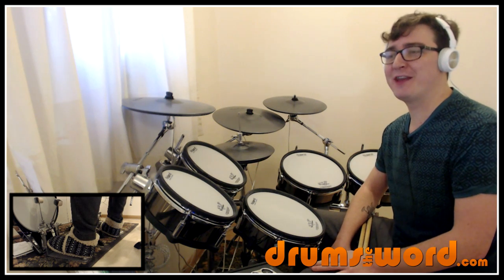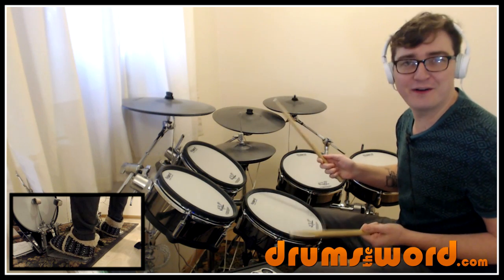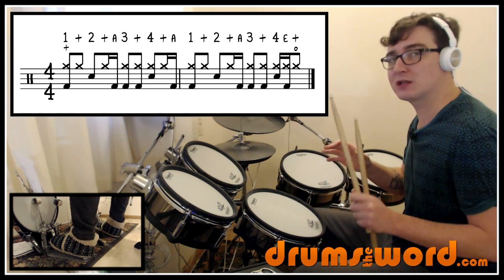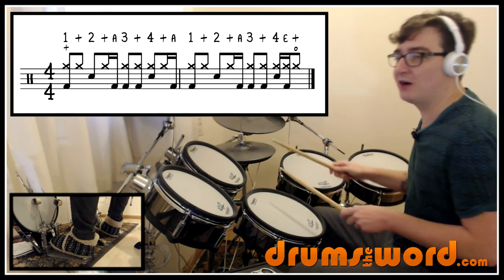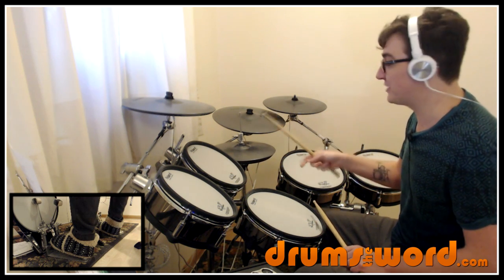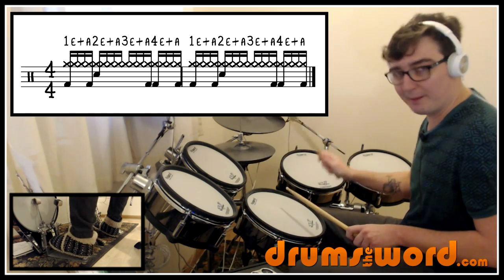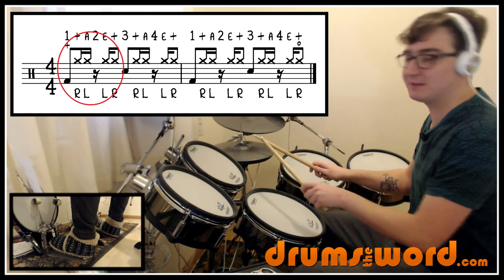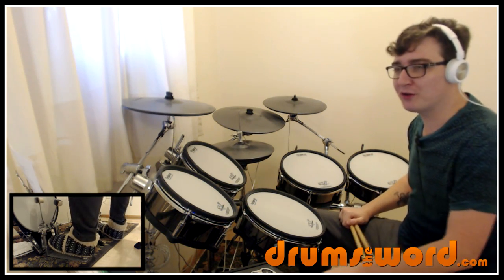★ Heathens, Stressed Out, Ride & Car Radio ★ FREE Drum Lesson | How To Play Drum BEATS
In this free video drum lesson, I want to show you how to play four drum beats from the songs “Heathen“, “Stressed Out“, “Ride” and “Car Radio” by Twenty One Pilots, featuring the drumming of Josh Dun.

These drum beats all have a hip hop kinda feel to them…matching the music perfectly. Whether you enjoy the music or not, there’s no denying just how cool and groovy these drum beats are. They could be used in many other styles of music as well, so have a go and see which ones you enjoy playing the most.

Instantly watch 100s FULL-SONG drum lessons by becoming an Online Member.